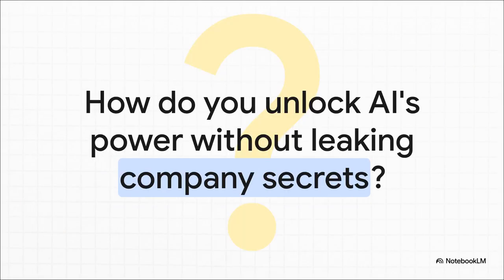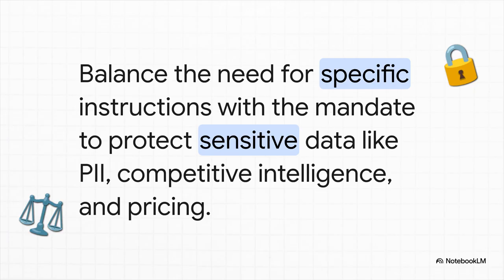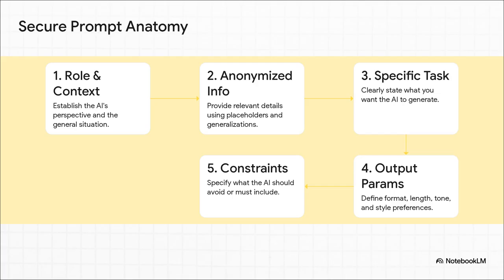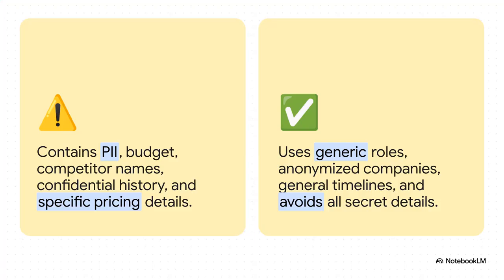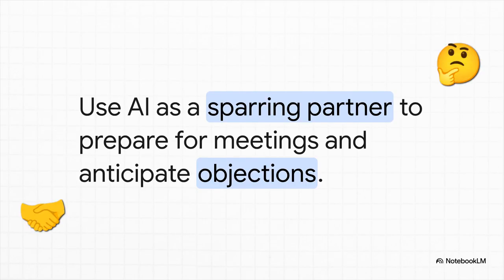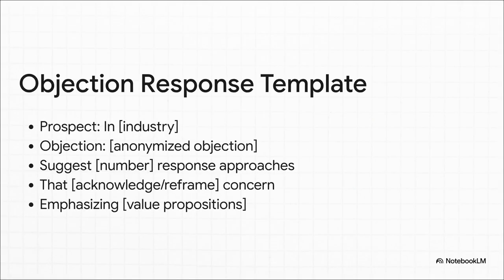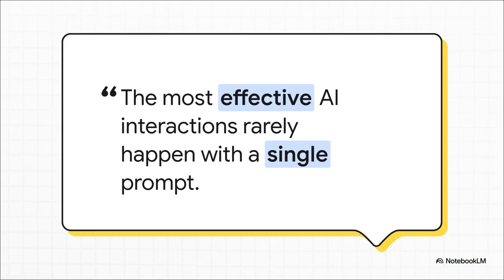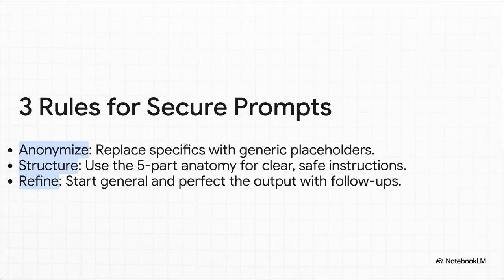Generative AI for Secure Sales Chapter 3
Learn how to get the most out of AI for sales! This video covers how to write effective AI prompts, including some top ChatGPT prompts to boost your sales efforts. Discover essential sales tools and useful ChatGPT tips to elevate your AI in sales game and improve your prompt engineering skills. This Explainer is free to use as is by Individuals and Organizations.  If you need a version with custom content or organizational branding, or collateral material, such as the report or written tutorial this Explainer was based on, contact Bob  - Chief Technologist at Virtualization Options LLC for more information. VOLLC Virtualization Options LLC - A Colorado-based Research, Education, and Advisory Organization